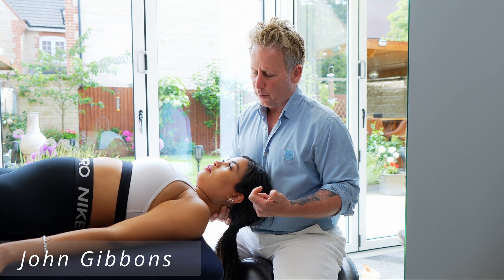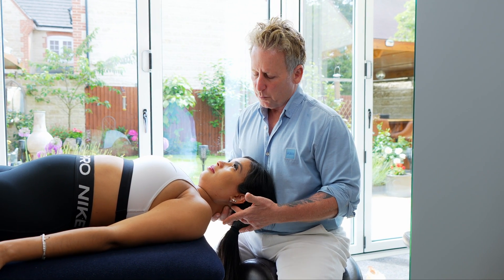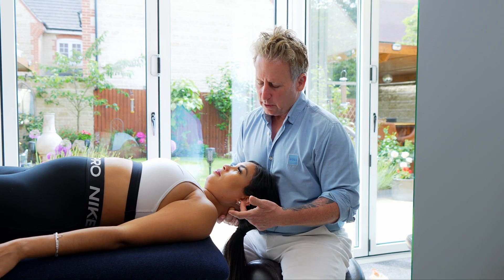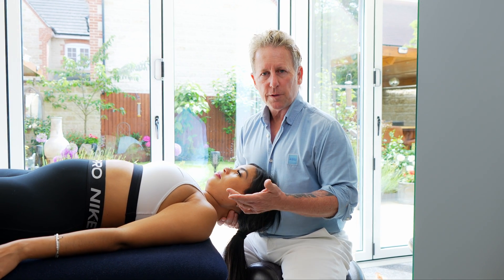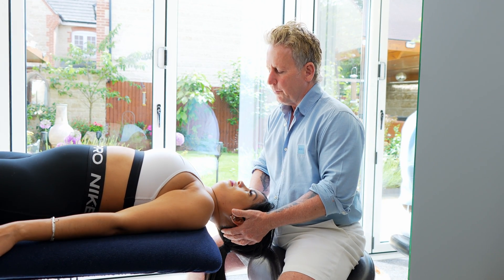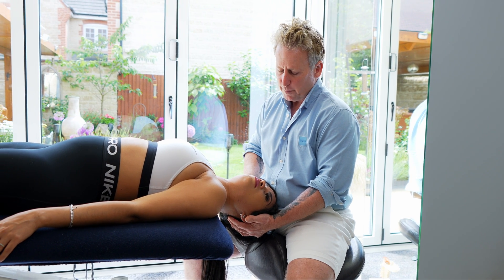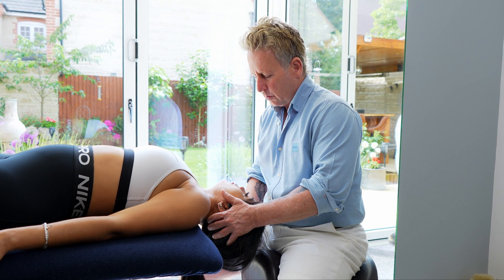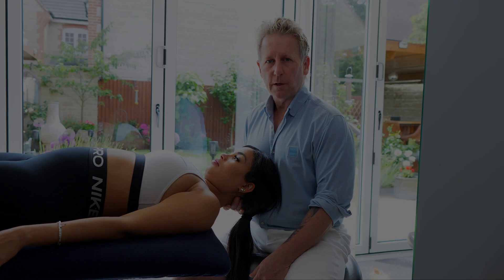How to perform the Vertebro-Basilar Artery Insufficiency (VBI) Test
John Gibbons is a registered Osteopath, Lecturer and Multi-published Author and is demonstrating how to perform the vertebro-basilar artery insufficiency test known as the VBI test and this particular test demonstrated is known as De Klyne and these type of safety procedures should be performed on anybody that is going to have any type of cervical spinal manipulation.

John offers an accessible introduction to the Vital Cervical Spine Online Masterclass and is a comprehensive, must-have roadmap from firstly understanding all of the related functional anatomy, through to assessing and subsequently treating the region of the cervical spine. The course text is enriched with anatomical drawings throughout, with detailed explanations which accompany the lessons. The literature is complimented by the associated videos which further explain and expand upon topics such as neurological testing using the patella hammer, common neuropathies, pathologies, and differential diagnoses for pain arising to the cervical spine. It is an indispensable resource for physical therapists and bodyworkers.

Gibbons provides critical insights into the structure and function of the unique anatomical region of the cervical spine, as well as the body’s response to referred patterns of pain and the different types of pain as perceived by the patient.

1. Spinal Manipulation & Mobilisation
2. Advanced Spinal Manipulation
3. Kinesiology Taping
4. Muscle Energy Techniques
5. The Vital Shoulder Complex
6. The Vital Cervical spine
7. The Vital hip & groin
8. The Vital Knee
9. Advanced Soft Tissue techniques
10. The Vital Neurological system
11. Pelvis, SIJ & Lumbar spine
12. The Vital Glutes & Psoas
13. Acupuncture & Dry needling